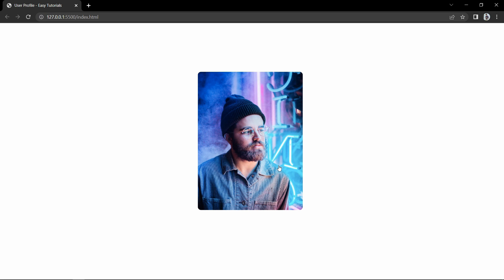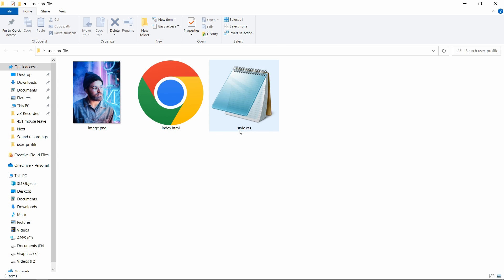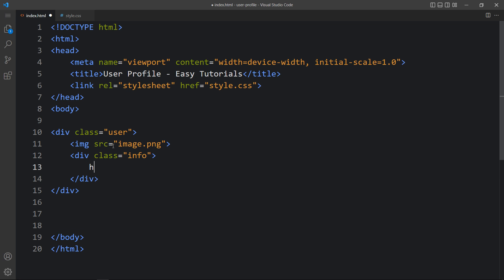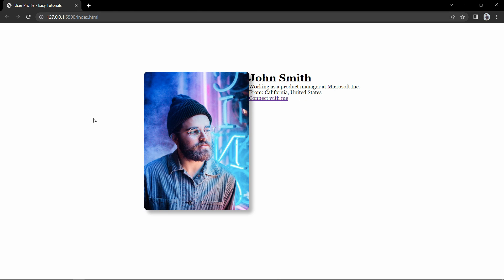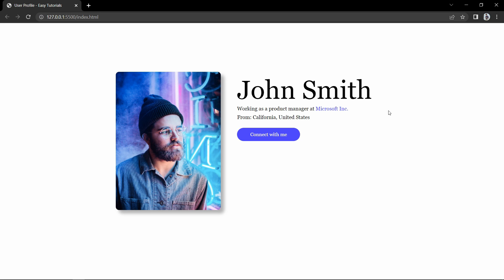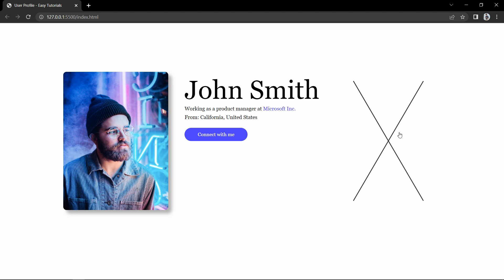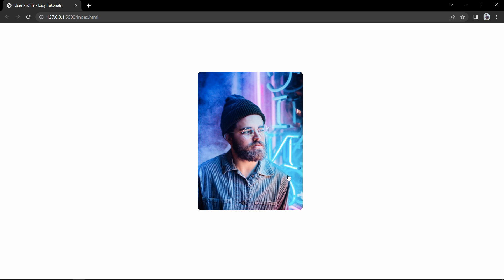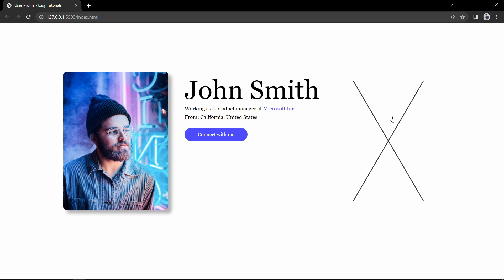How To Make Animated User Profile Card Using HTML CSS And JavaScript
Learn How To Make Animated User Profile Card Using HTML CSS And JavaScript Step By Step

In this video we are going to create a user profile with animation. Here you can a see user image, and when we click on this image, it display the users information and a close icon. Users image and close icon moves in the opposite direction. When we click on close icon, then users image and close icon comes back to the original position and hides the user details.
This image and icon moves with smooth animation that we will make using HTML, CSS and JavaScript.